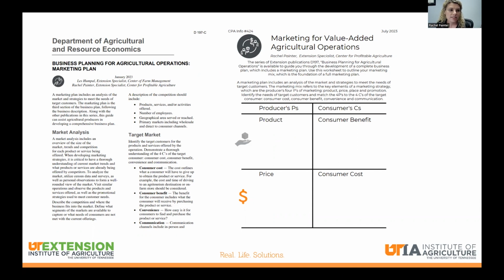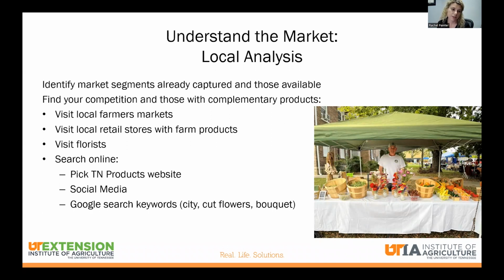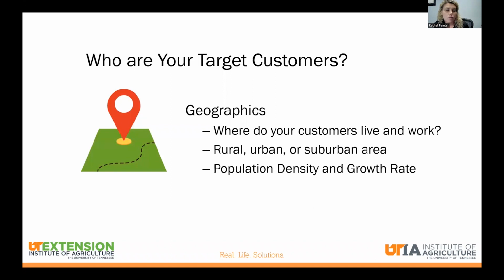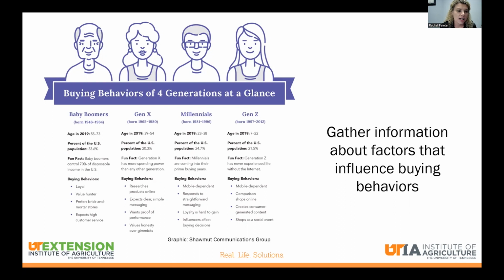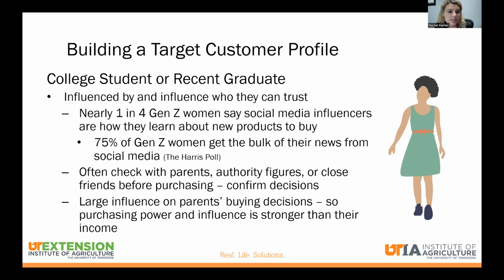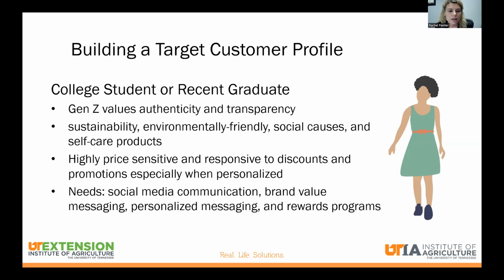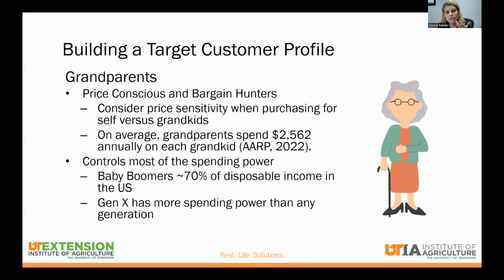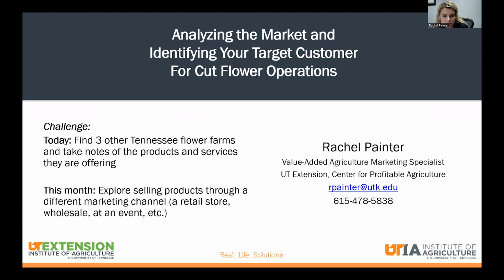Cut Flower Marketing- Analyzing the Market and Identifying Target Customers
Rachel Painter, Extension Specialist with the UT Center for Profitable Agriculture, shares information regarding analyzing the market and identifying your target customers
• Find out more about the Center for Profitable Agriculture including resources about cut flowers such as the Marketing Worksheet mentioned in the video at cpa.tennessee.edu/resources/?t=CutFlowers
• Find publications to assist you in developing a business plan at utianews.tennessee.edu/information-on-developing-agricultural-or-forestry-business-plans-available-online/